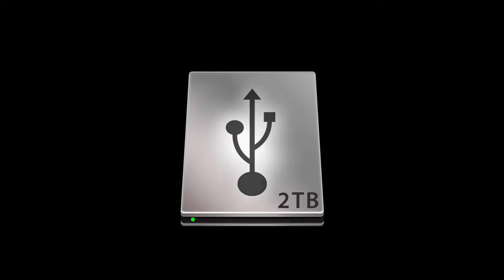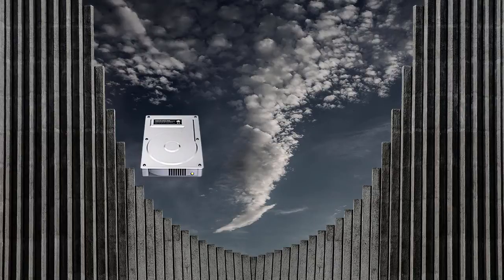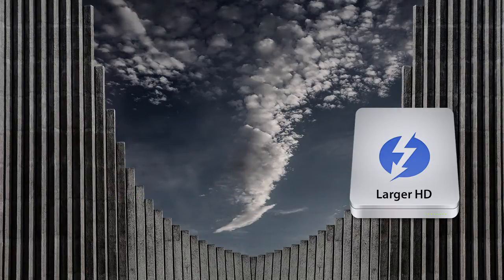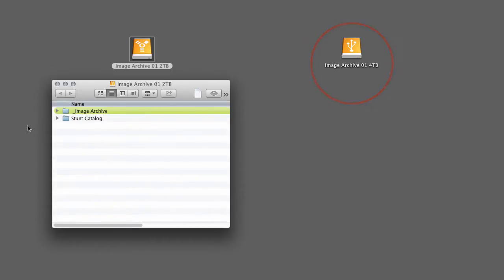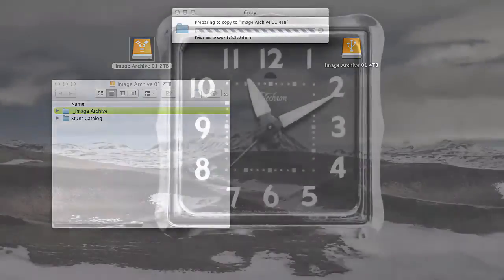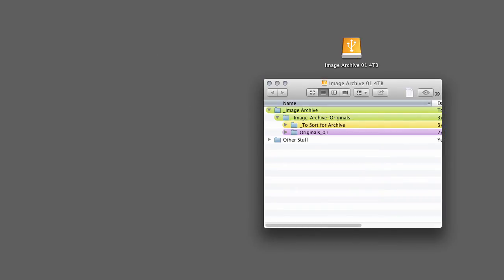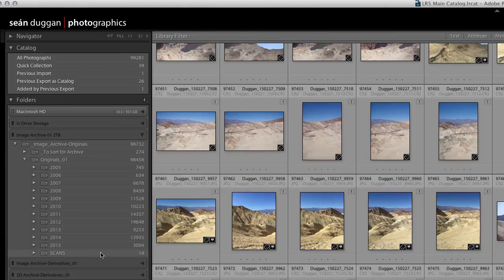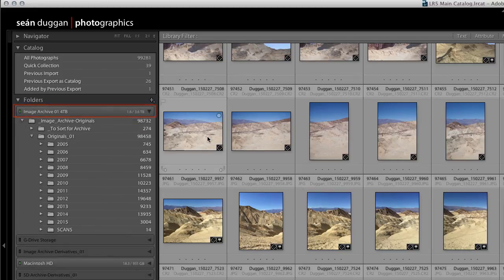Move Your Lightroom Library to a New Hard Drive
In this episode of the Lightroom Viewfinder, we cover how to move your image library to a new, larger capacity hard drive and re-link the Lightroom catalog so that it knows where the image files have been moved.